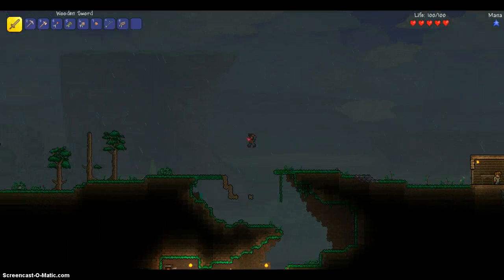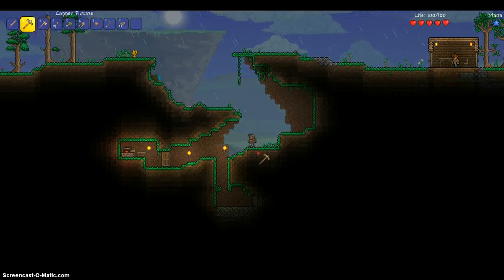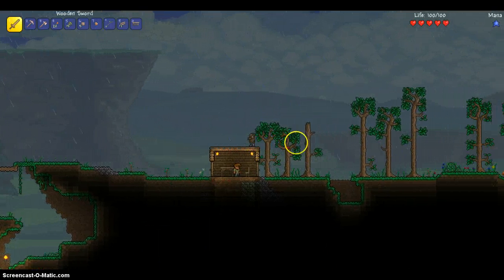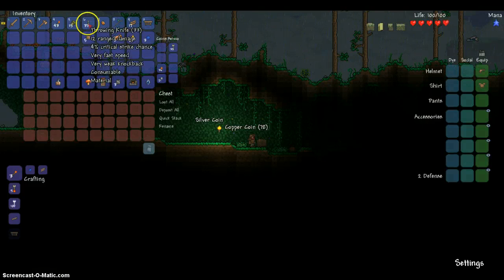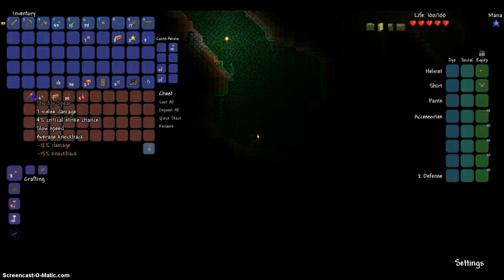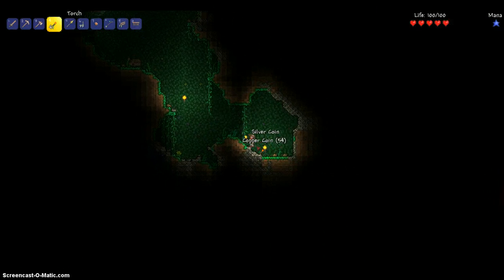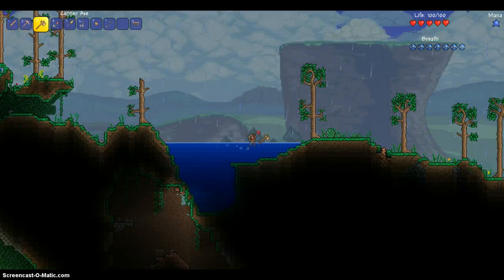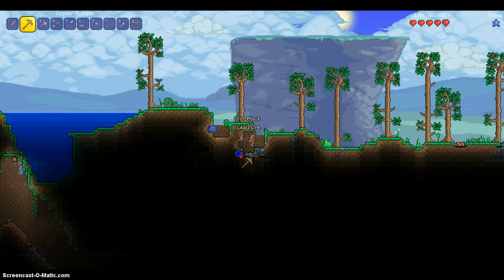Elboy's Terraria Tutorial Episode 4: Invisible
In this video I go on a brief mining trip before turning invisible!